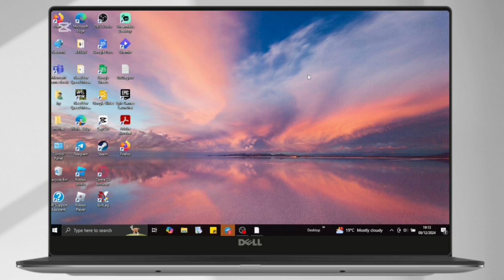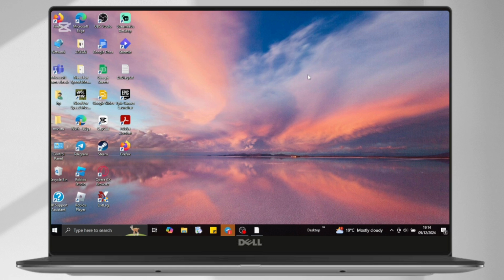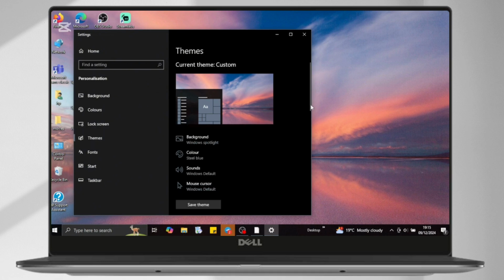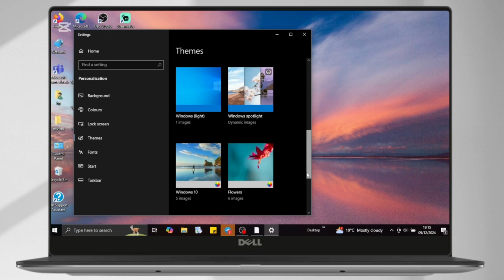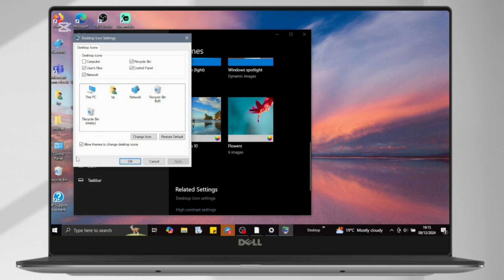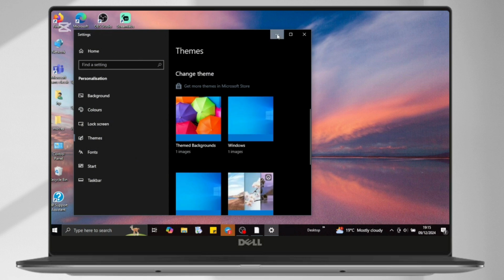How to Add this PC (my Computer) Icon to Desktop on Windows 10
Want quick access to "This PC" on your Windows 10 desktop? This video will guide you through the steps to add the "This PC" or "My Computer" icon to your desktop for easier navigation. Whether you're asking, "How do I restore the My Computer icon on Windows 10?" or need help personalizing your desktop, this tutorial has you covered. Watch now to learn how to add the "This PC" icon to your desktop today!

Timestamps:
00:00 How to Add 'This PC' or 'My Computer' Icon to Desktop on Windows 10
00:10 How Do I Show 'This PC' on My Desktop?